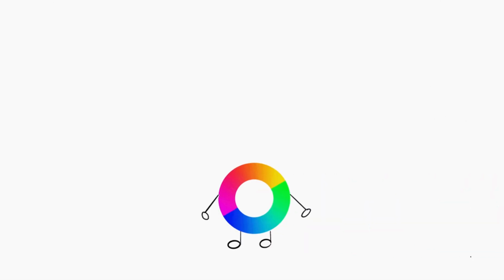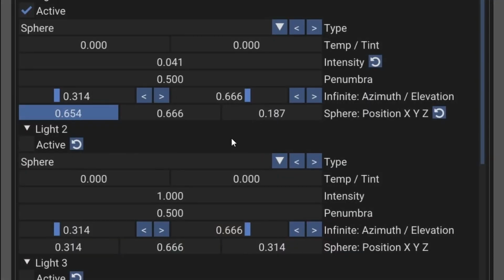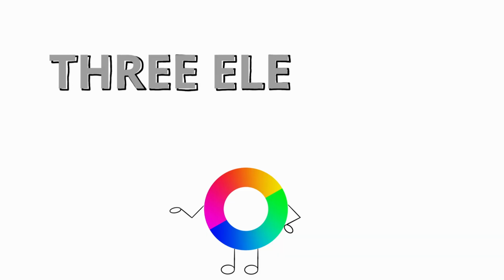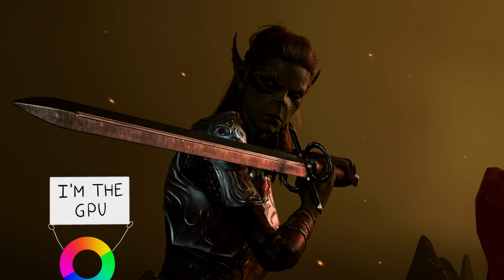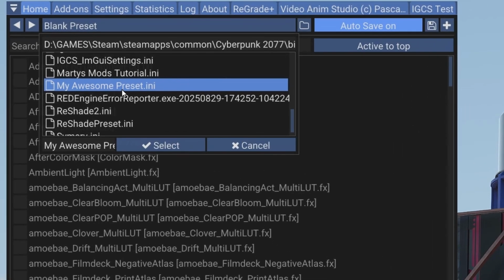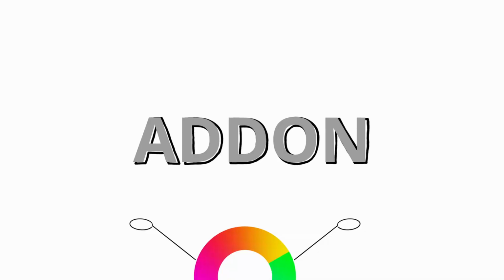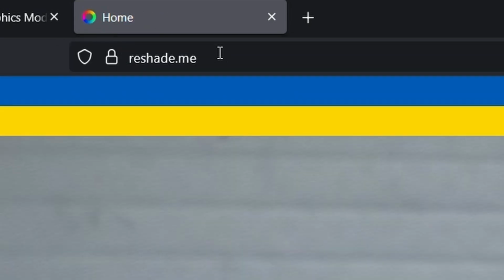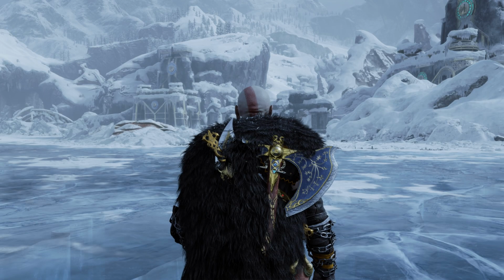ReShade in 90 Seconds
So you've heard about ReShade but you don't know what it is or how it works? Welcome to ReShade in 90 seconds!

In this fun, short guide you'll find everything you need to know about the different parts that make up ReShade. You'll learn about the ReShade dll, shader fx files, and ReShade add-ons, as well as a quick overview on how to download and install ReShade, so you don't need to be confused anymore!

00:00 Intro
00:12 The three (or four!) elements of ReShade
00:22 The ReShade platform
00:37 What are shaders?
00:52 What are presets?
01:07 What are addons?
01:18 Downloading and using ReShade